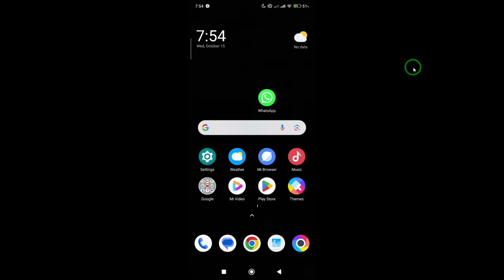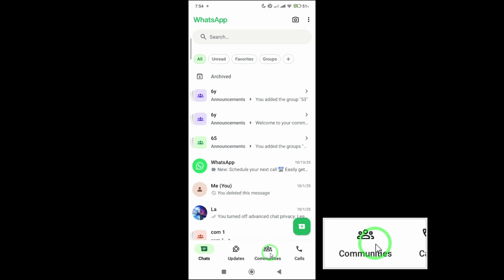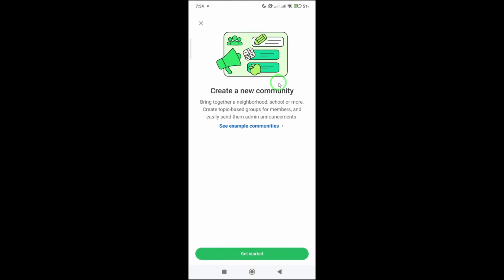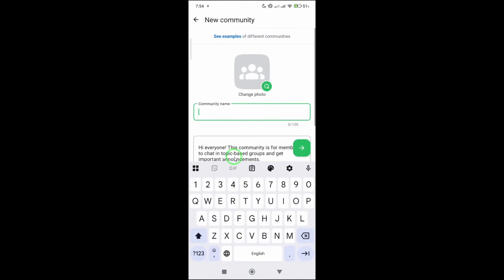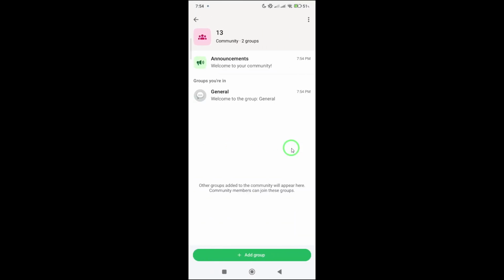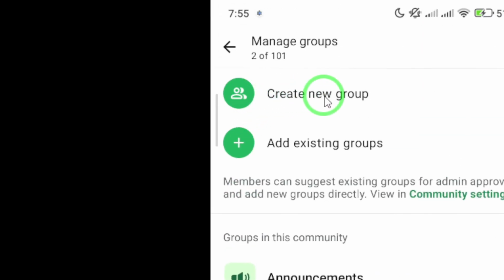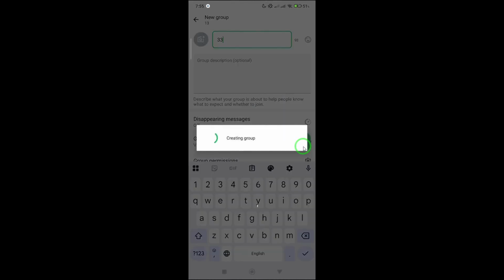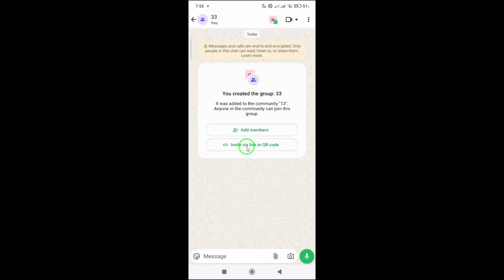How To Create WhatsApp Community Group (Updated)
Learn how to create a WhatsApp Community Group step by step in this updated 2025 tutorial. This guide will show you the quick and easy process to organize multiple groups under one community on WhatsApp.

1. Open the WhatsApp app on your mobile.

2. Go to the Communities tab and tap New community or go to an existing community.

3. Enter your community name, description, and profile photo, then tap Next.

4. Tap on Add group then tap Create new group and set a group name, photo, and members.

5. Confirm.

This video will help you set up your WhatsApp Community quickly and start connecting with multiple group members all in one place.-

Chapters:
00:00 Intro
00:12 Soultion
01:05 Outro